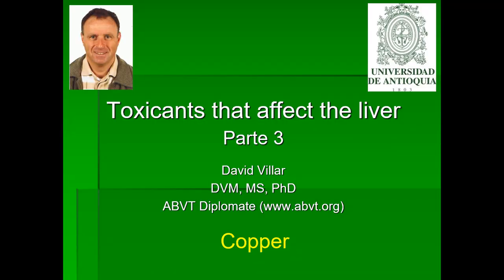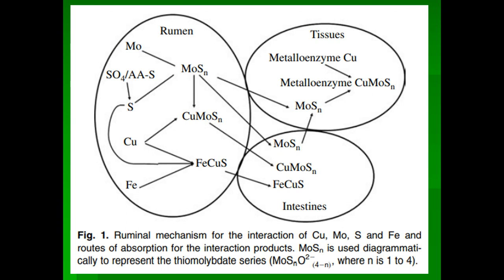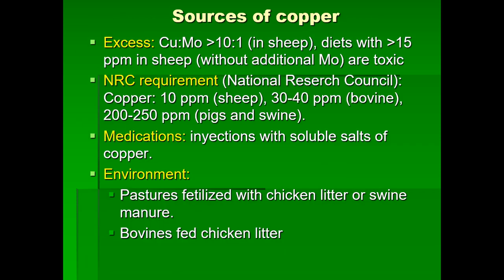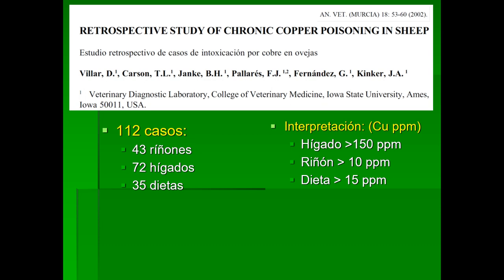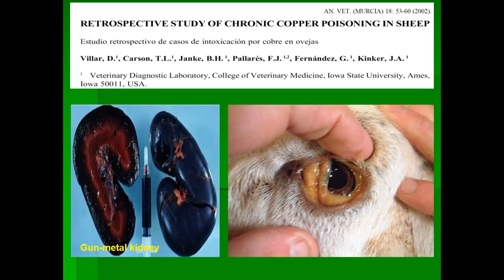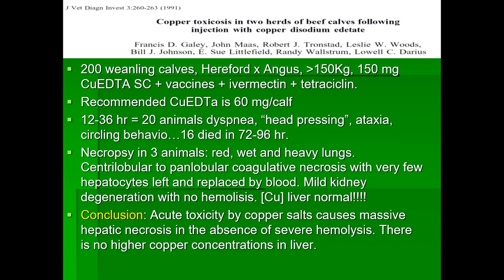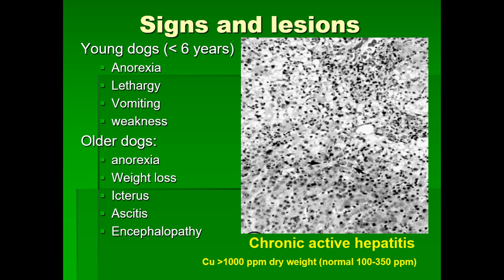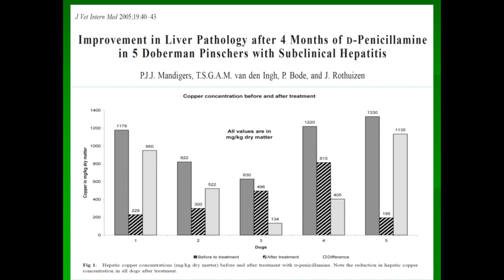Toxicants that affect the liver part 3